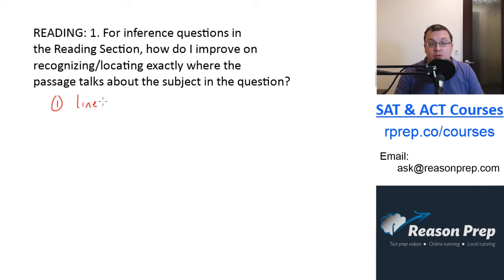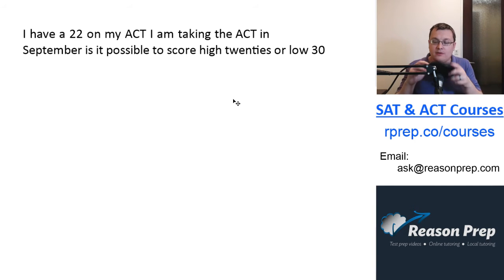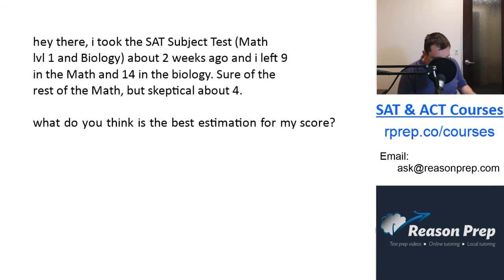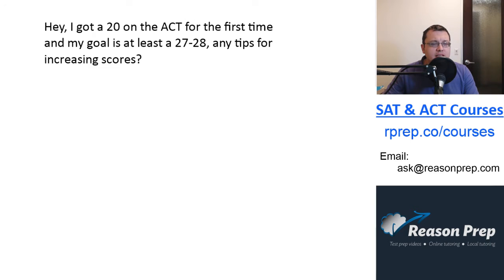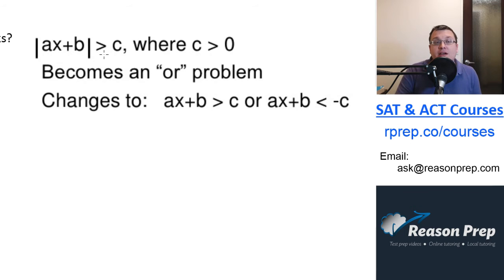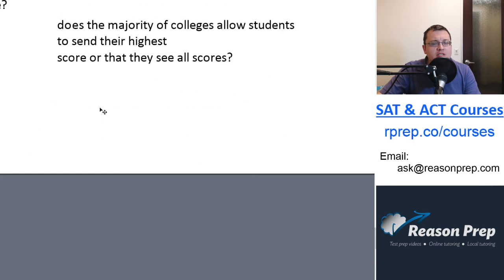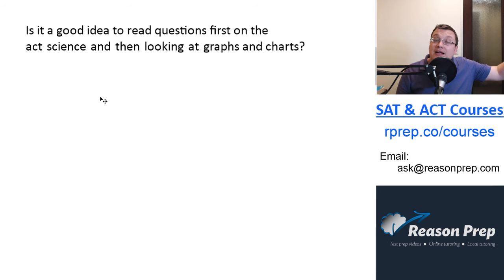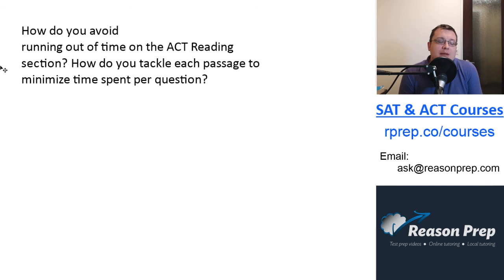Reason Prep Livestream #10 - SAT & ACT Study Session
-- Comprehensive course covering the new digital SAT!